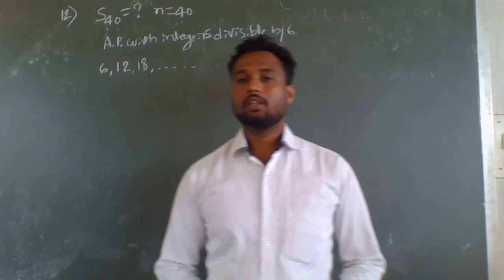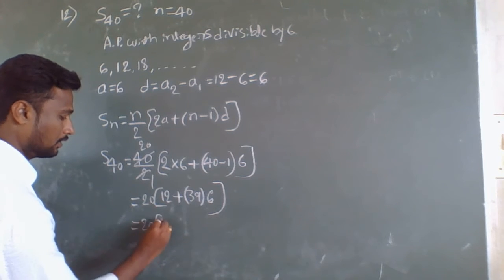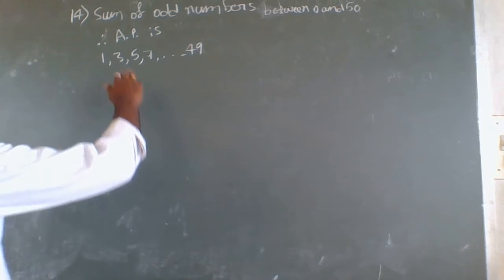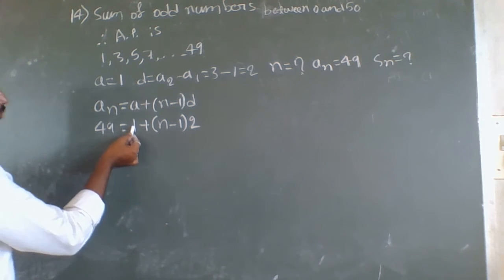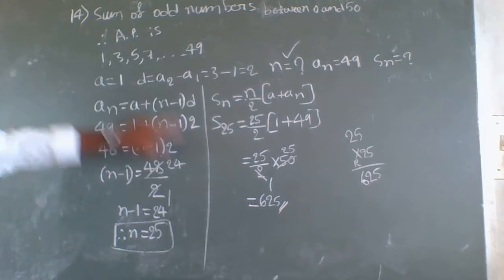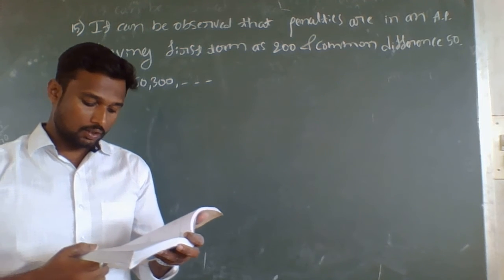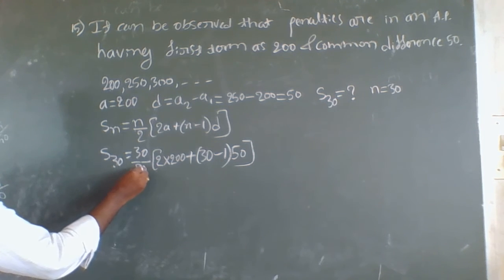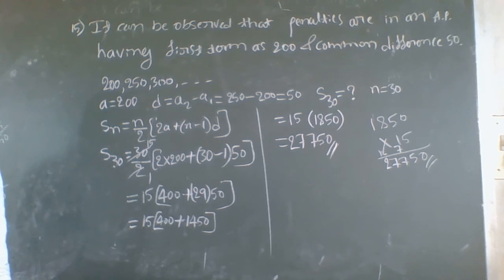CLASS - 10 MATHEMATICS